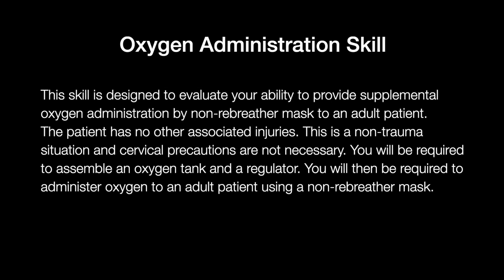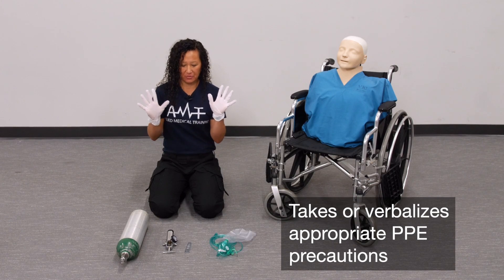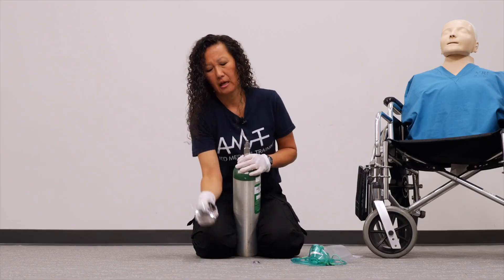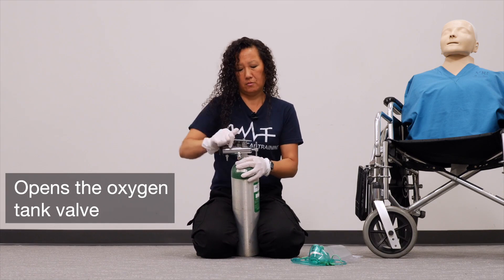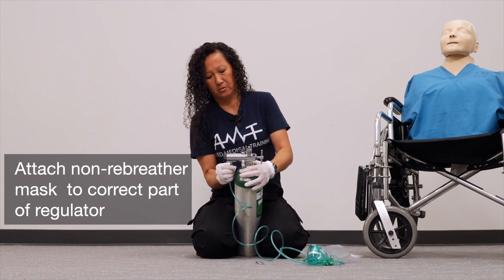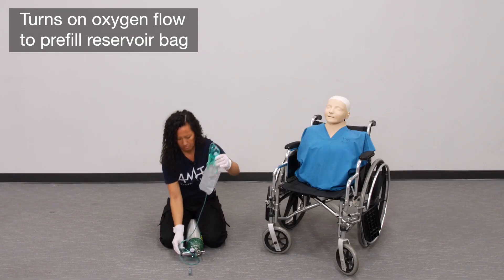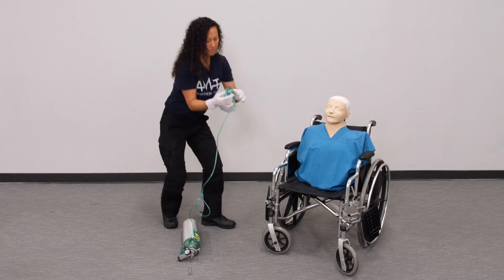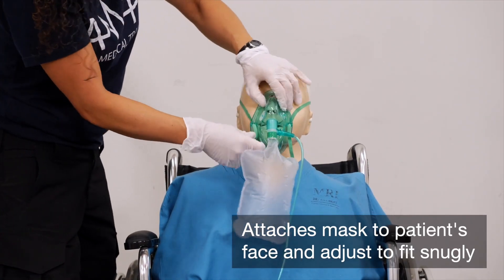AMT Skill Video Demonstration: Oxygen Administration via Nonrebreather Mask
This is a video demonstration of the EMT psychomotor skill Oxygen Administration via Nonrebreather Mask. This video closely follows the NREMT skill sheet for accuracy.